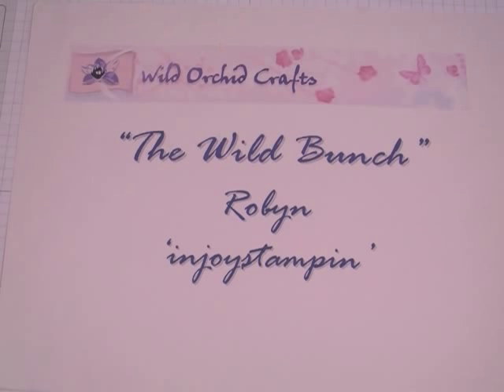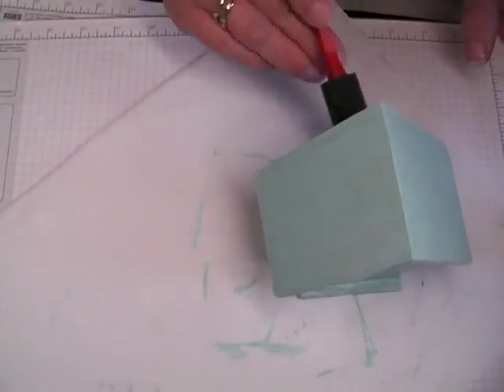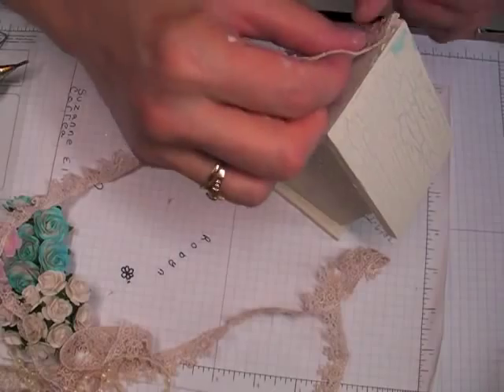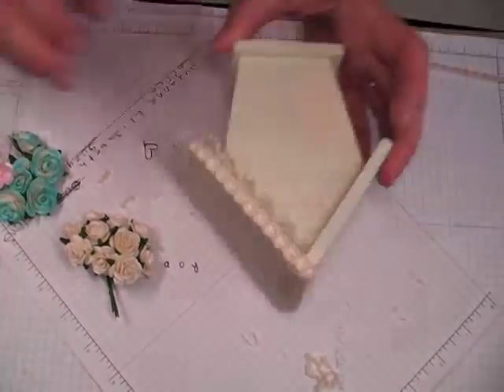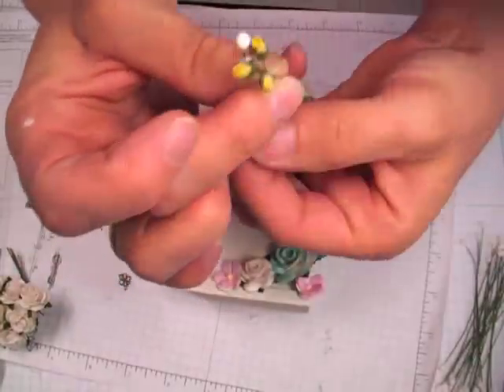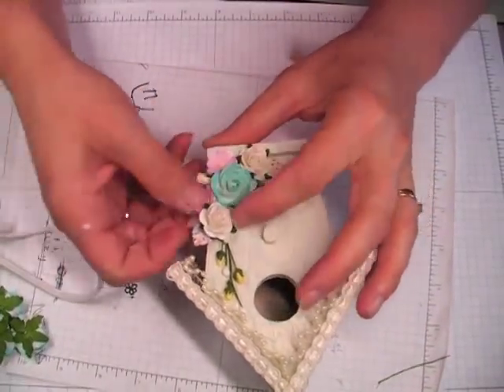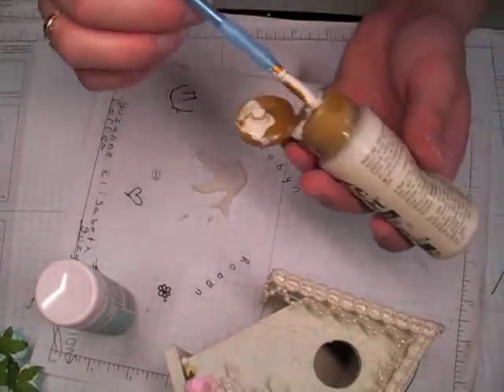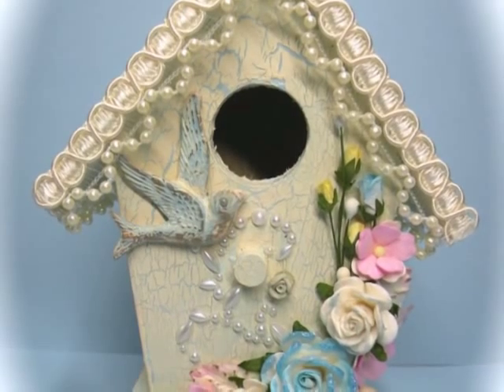Altered Birdhouse - in process WOC Wild Bunch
In this process video, I go step-by-step through the crackle painting process as well as the decorating steps using Wild Orchid Crafts products.